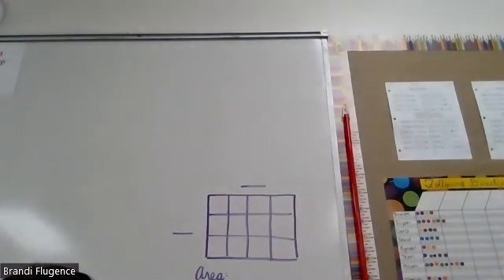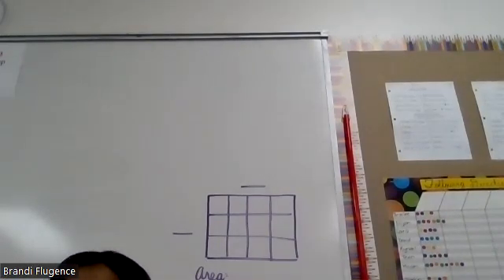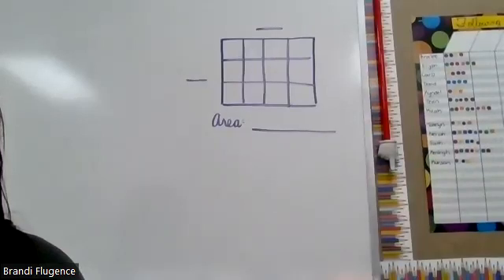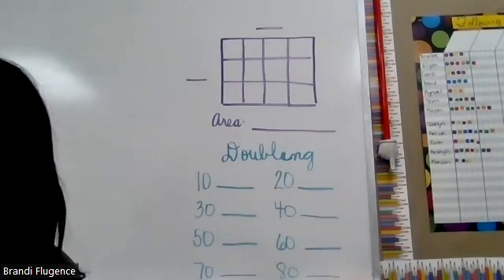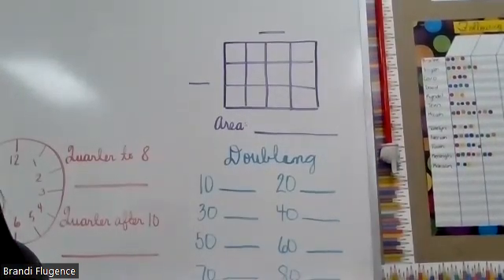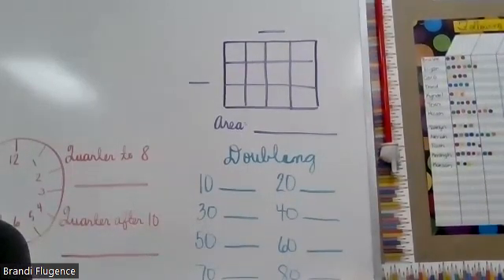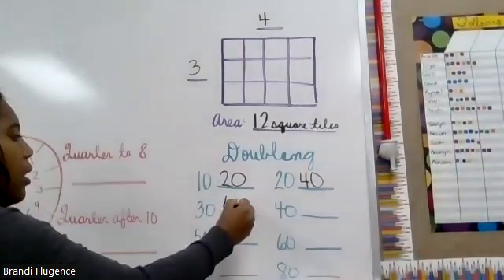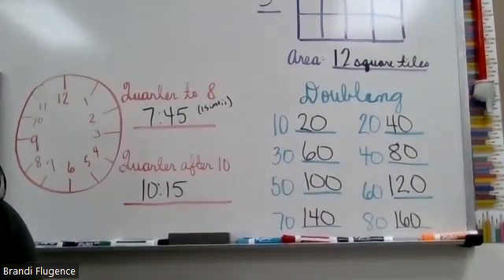Live Class 3_21